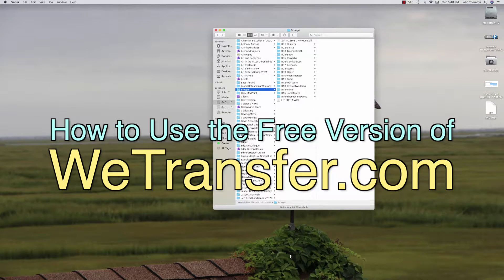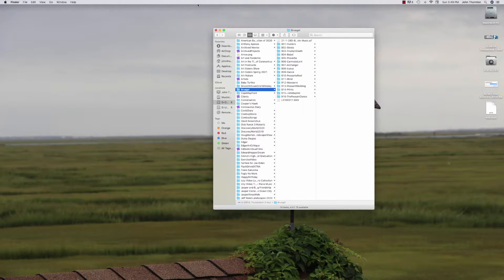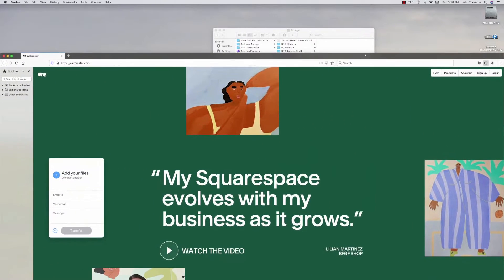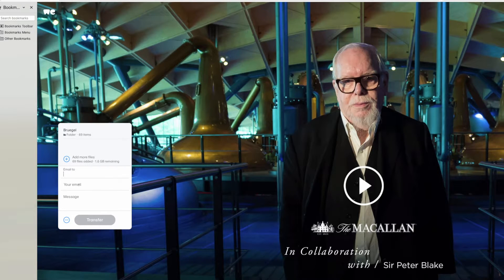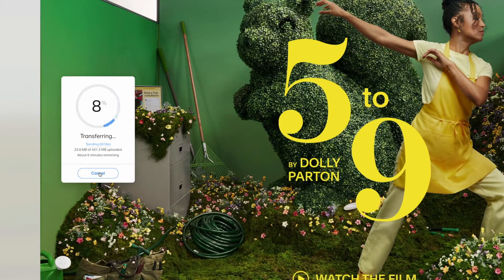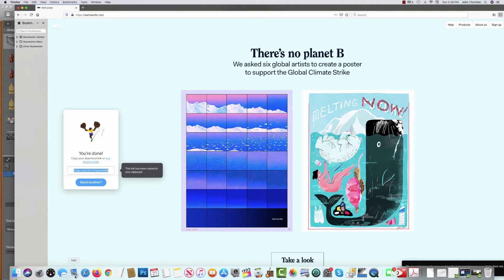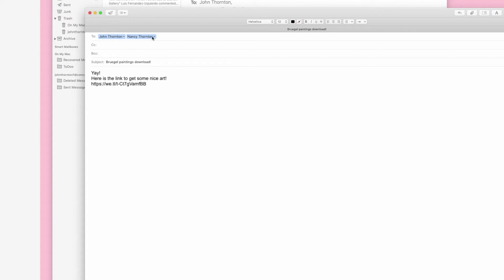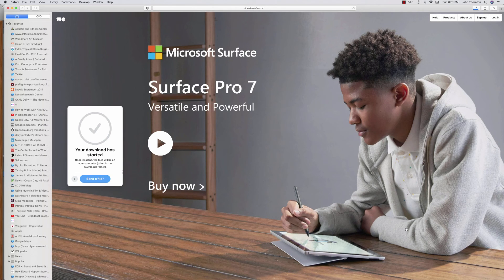How to Send Files for Free with WeTransfer.com